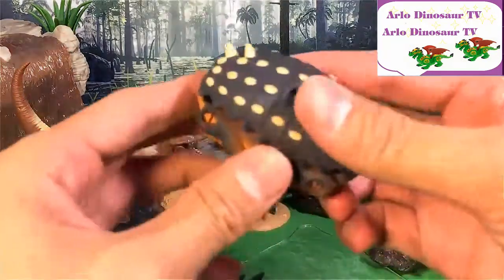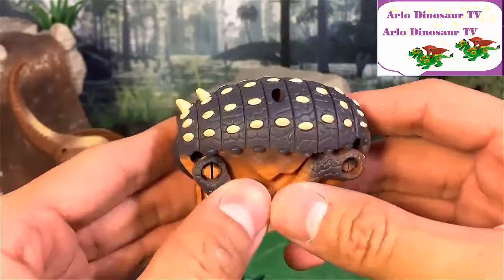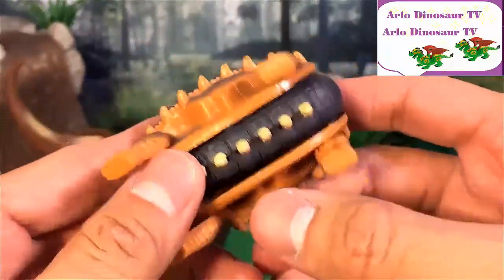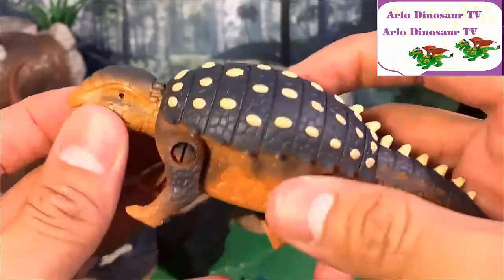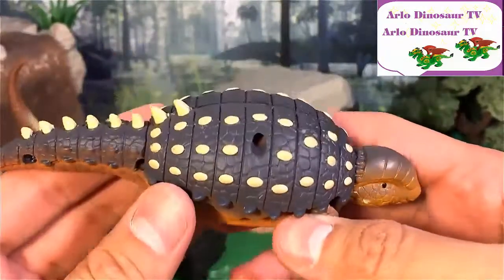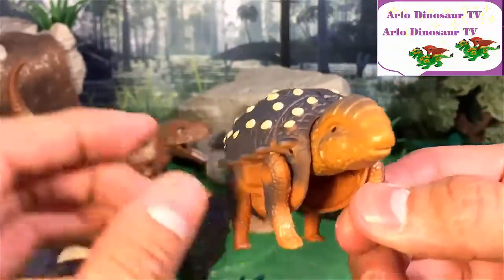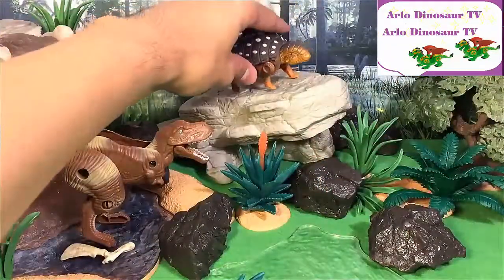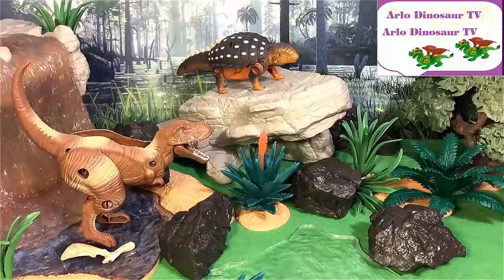15 DINOSAUR TRANSFORMING EGGS TOYS Tyrannosaurus Rex Triceratops Pterodactyl Velociraptor 4